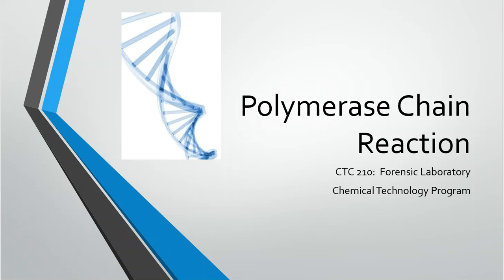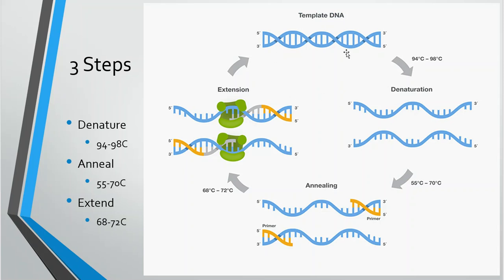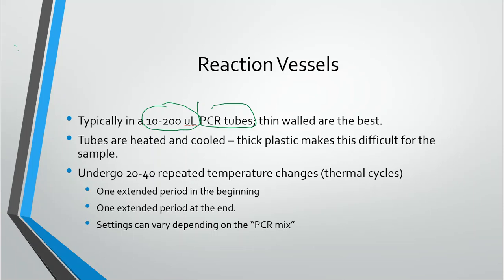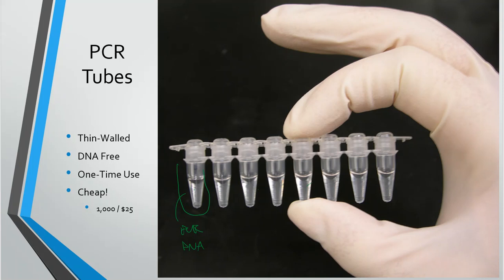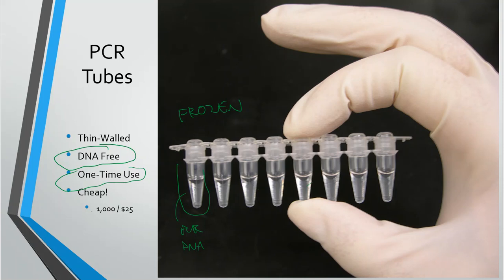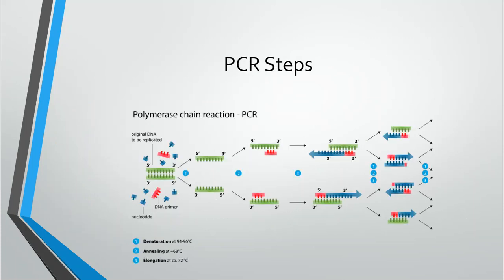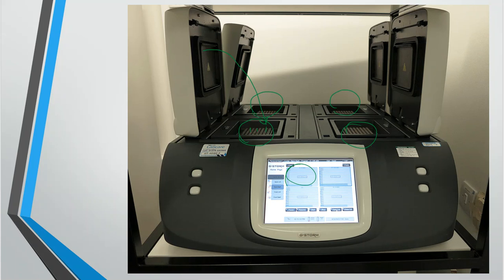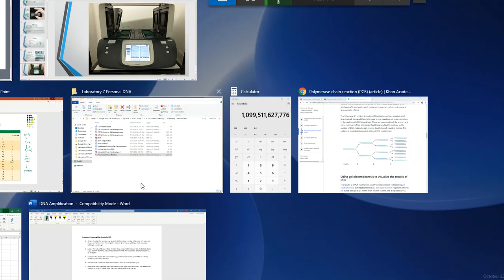Forensic Chemistry: More About PCR Process, Denature, Anneal, Elongation CTC 210 DNA Part 14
The PCR process requires three steps;  (1) denature; (2) anneal; (3) elongation.  What will be required in the laboratory to perform these steps?